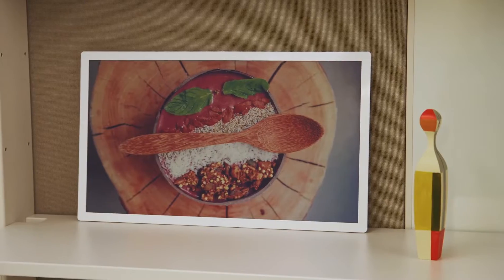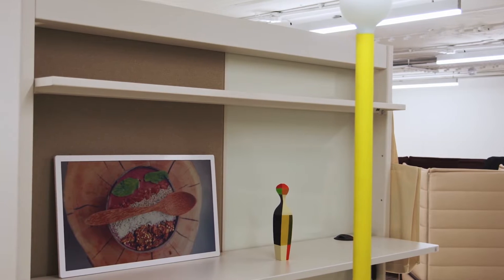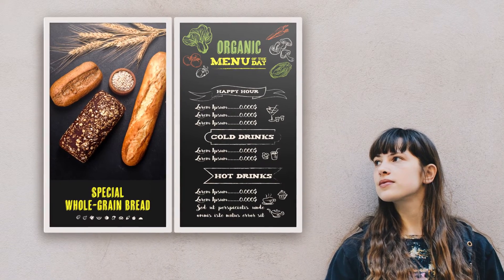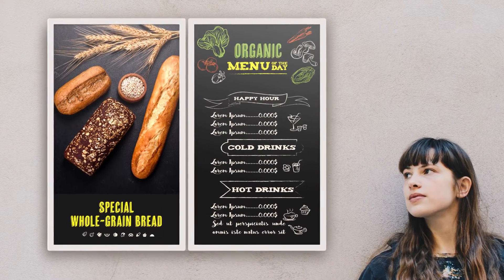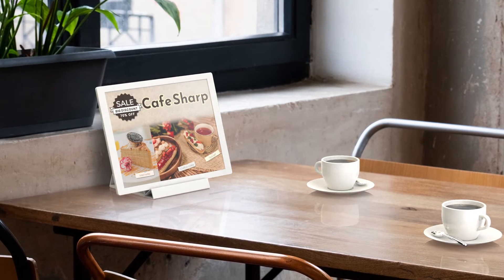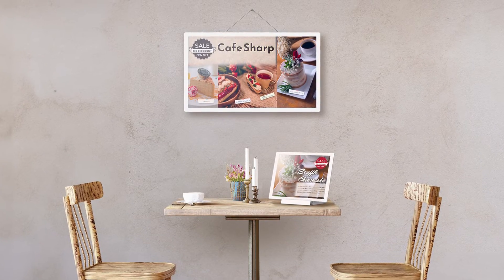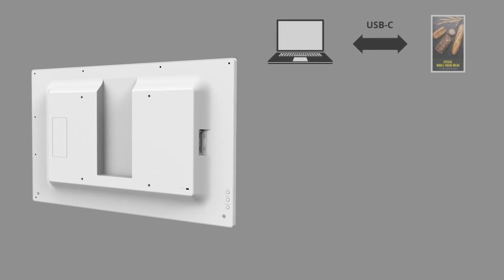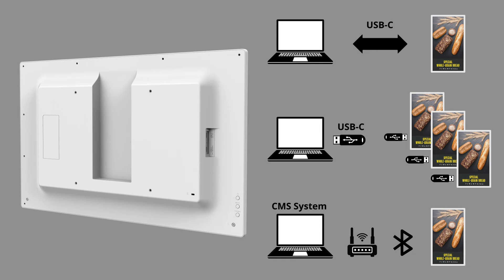Sharp ePaper Displays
Sharp's ePaper is an always on 13.3" and 25.3" display for digital signage users. With as low as 0W power consumption, it creates remarkably brilliant images even in brightly lit environments. With a paper like view, wide viewing angle and no backlight its easy on your eyes. Updating content is easy using either the PC, USB-C thumbdrive, Wireless or Bluetooth connections.